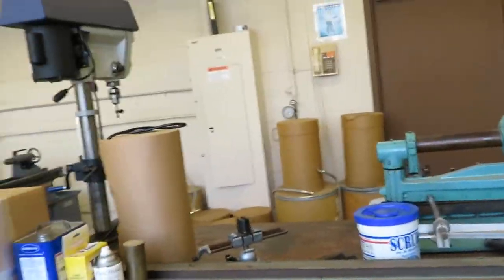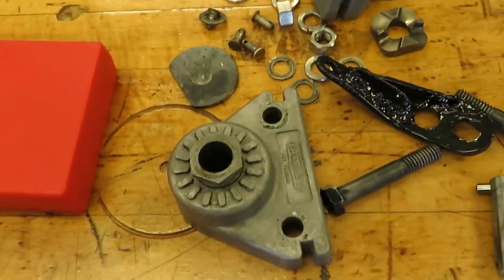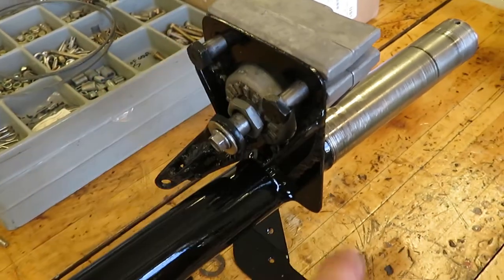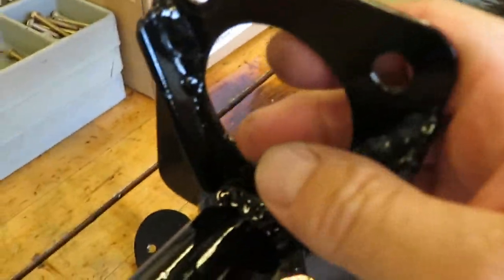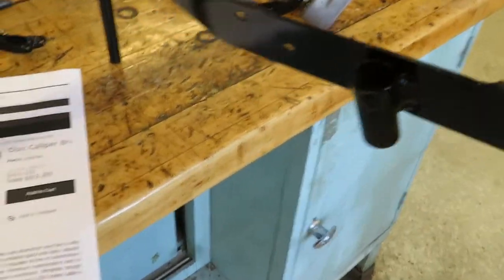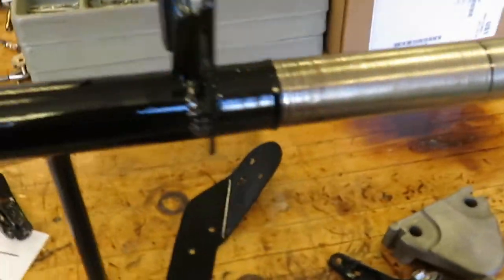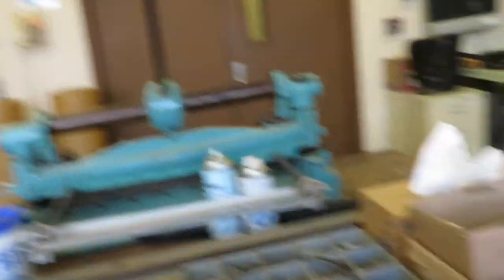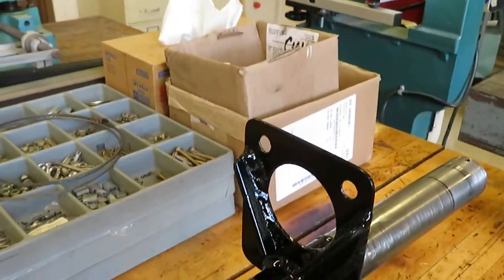Pietenpol Comet go-kart style brake setup